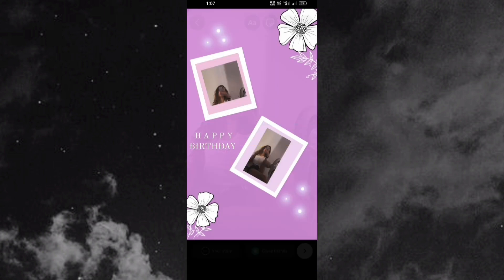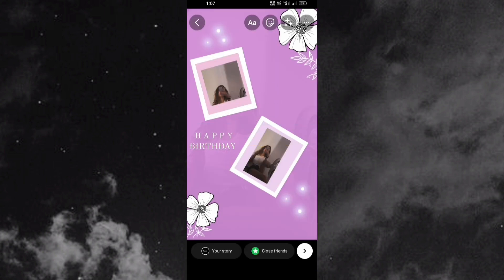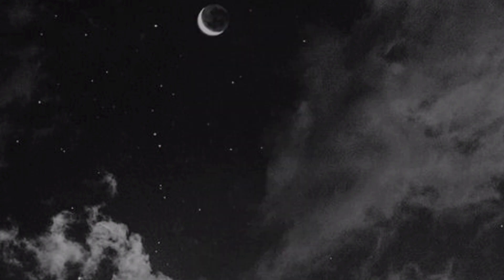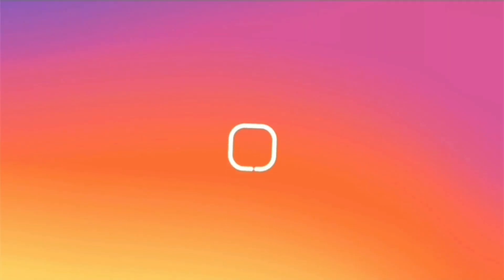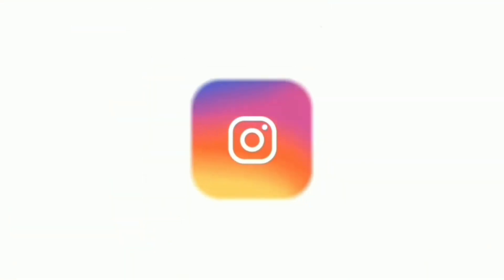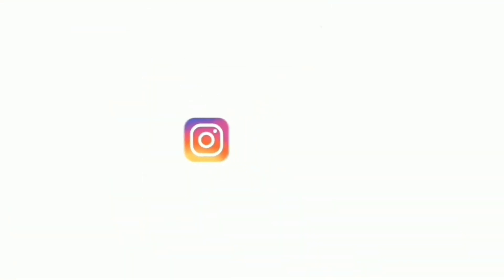𝐈𝐧𝐬𝐭𝐚𝐠𝐫𝐚𝐦 𝐒𝐭𝐨𝐫𝐲 𝐈𝐝𝐞𝐚𝐬 || 𝐈𝐧𝐬𝐭𝐚𝐠𝐫𝐚𝐦 𝐓𝐫𝐞𝐧𝐝𝐢𝐧𝐠 𝐁𝐢𝐫𝐭𝐡𝐝𝐚𝐲 𝐒𝐭𝐨𝐫𝐲 𝐌𝐚𝐤𝐢𝐧𝐠 𝐢𝐝𝐞𝐚𝐬 || 𝐍𝐑 𝐂𝐫𝐞𝐚𝐭𝐢𝐨𝐧 🐻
Instagram New Story Making Ideas || Instagram Trending Stories || By NR Creation 🐻

𝐒𝐡𝐚𝐫𝐞 𝐢𝐭 𝐦𝐨𝐫𝐞 𝐚𝐬 𝐦𝐨𝐫𝐞 𝐩𝐨𝐬𝐬𝐢𝐛𝐥𝐞 𝐲𝐨𝐮 𝐜𝐚𝐧 𝐚𝐧𝐝 𝐤𝐞𝐞𝐩 𝐬𝐮𝐩𝐩𝐨𝐫𝐭 𝐆𝐮𝐲𝐬 !

𝐀𝐛𝐨𝐮𝐭 𝐦𝐞.

𝑯𝒆𝒍𝒍𝒐 𝑬𝒗𝒆𝒓𝒚𝒐𝒏𝒆,
𝑴𝒚 𝒔𝒆𝒍𝒇 𝑹𝒊𝒕𝒆𝒔𝒉 𝑷𝒂𝒓𝒅𝒆𝒔𝒉𝒊
𝑰,𝒎 𝒂 𝒔𝒕𝒖𝒅𝒆𝒏𝒕 𝒏𝒅 𝒊,𝒎 𝒕𝒓𝒚𝒊𝒏𝒈 𝒕𝒐 𝒊𝒎𝒑𝒓𝒐𝒗𝒆 𝒚𝒐𝒖𝒓 𝒊𝒏𝒔𝒕𝒂𝒈𝒓𝒂𝒎 𝒂𝒖𝒅𝒊𝒆𝒏𝒄𝒆,𝒊𝒏𝒕𝒆𝒓𝒂𝒄𝒕𝒊𝒐𝒏,𝒇𝒂𝒎,𝒔𝒌𝒊𝒍𝒍𝒔 𝒏𝒅 𝒎𝒂𝒌𝒊𝒏𝒈 𝒚𝒐𝒖 𝒄𝒓𝒆𝒂𝒕𝒊𝒗𝒆. 𝑺𝑶 𝑮𝒖𝒚𝒔 𝑷𝒍𝒆𝒂𝒔𝒆 𝑺𝒖𝒑𝒑𝒐𝒓𝒕𝒊𝒏𝒈 𝒎𝒆 𝒂𝒔 𝒚𝒐𝒖 𝒄𝒂𝒏 𝒑𝒐𝒔𝒔𝒊𝒃𝒍𝒆 𝒂𝒏𝒅 𝑺𝒉𝒂𝒓𝒆 𝒕𝒉𝒆 𝒗𝒊𝒅𝒆𝒐𝒔 𝒘𝒊𝒕𝒉 𝒚𝒐𝒖𝒓 𝒇𝒓𝒊𝒆𝒏𝒅𝒔 𝒏𝒅 𝒇𝒂𝒎𝒊𝒍𝒚.

𝐓𝐡𝐚𝐧𝐤𝐬 ..❤️🐻